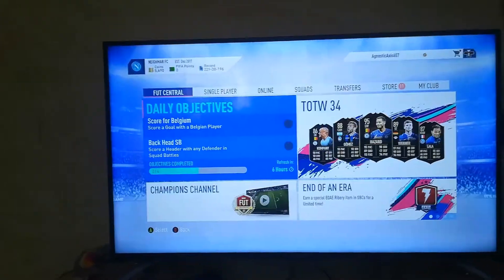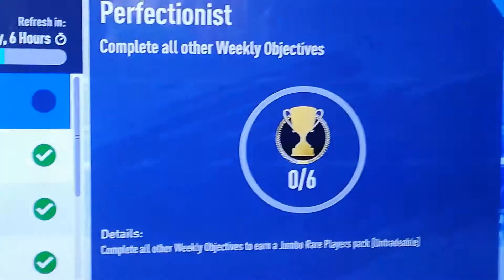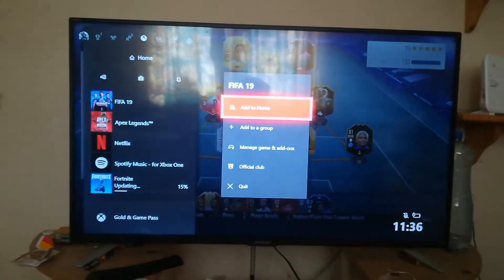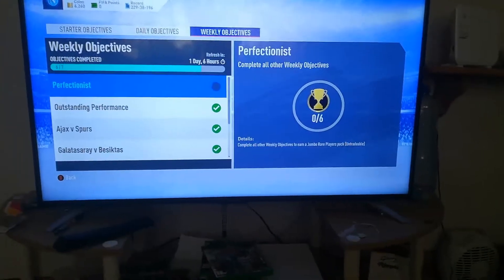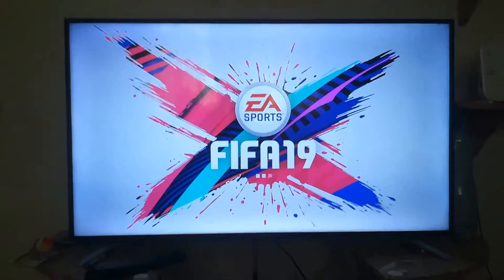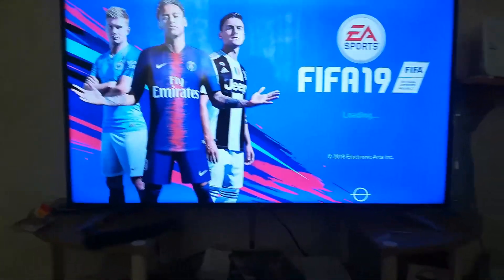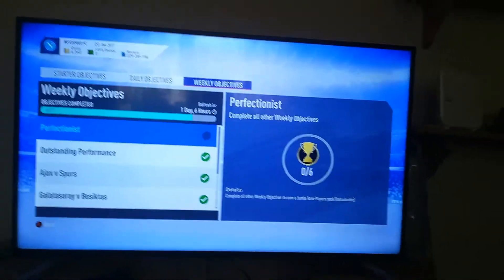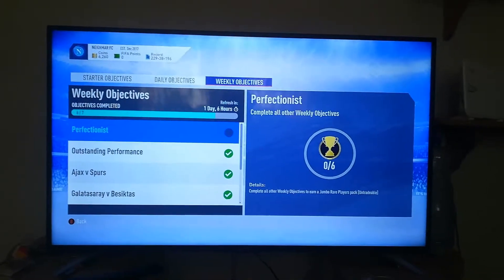please fix this glitch